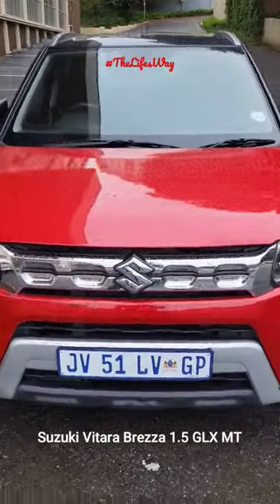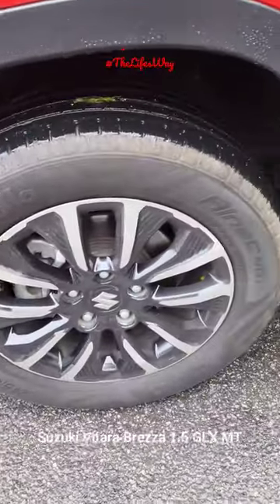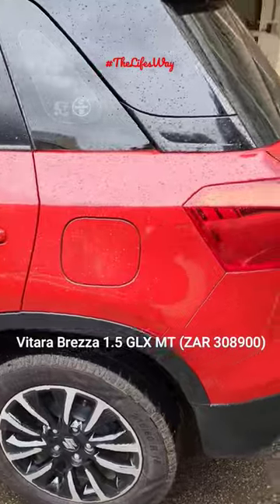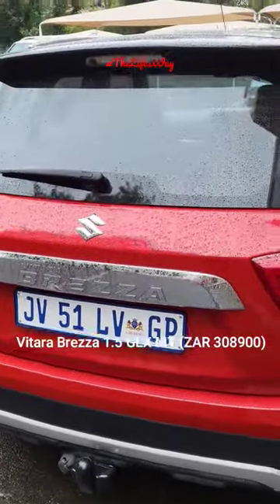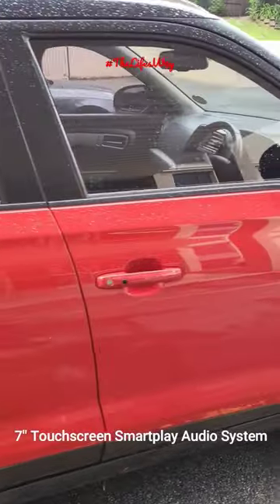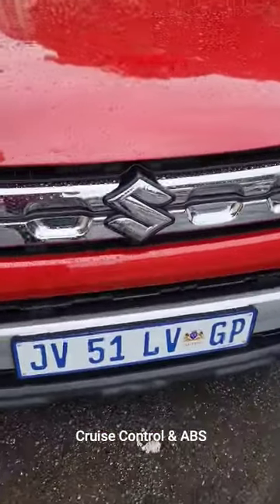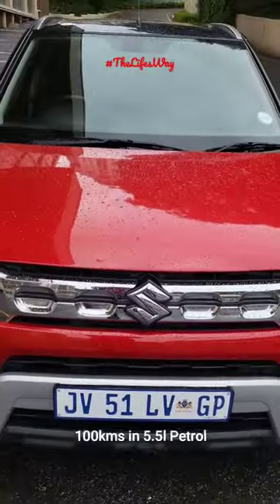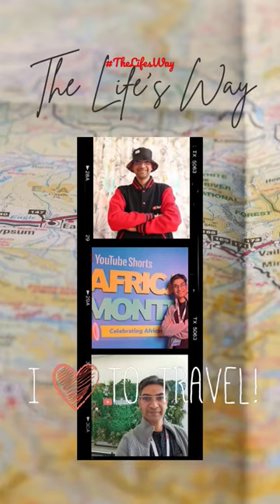Thanks to Suzuki SA for Vitara Brezza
1. Canon M50 Mirrorless Camera
2. Rode VideoMic
3. Tripod
4. Pilot Pens
5. Xiaomi Bedside Lamp 2
6. Samsung Smartphone